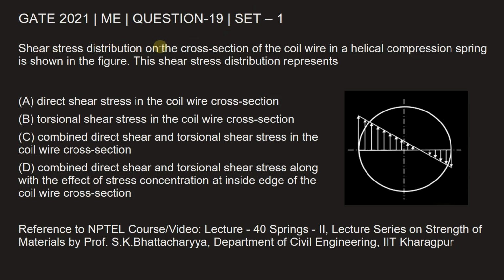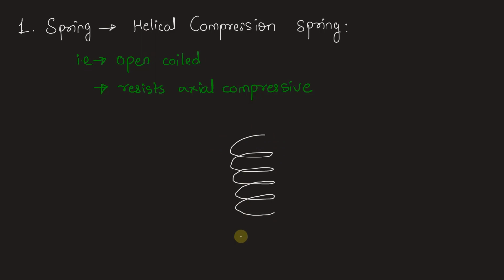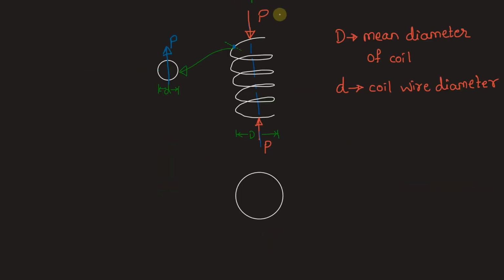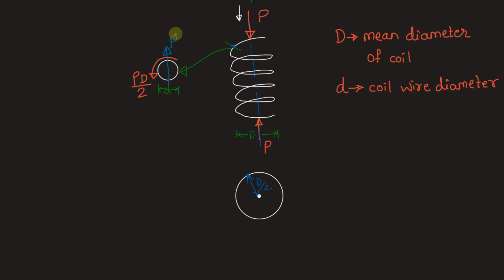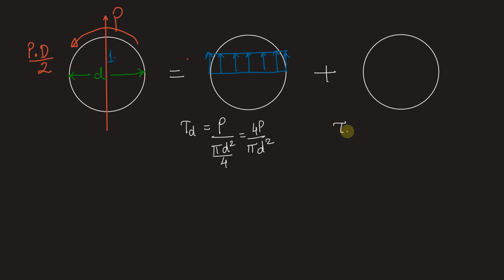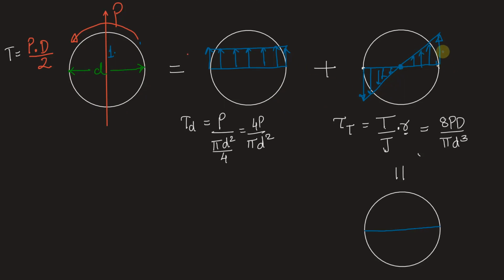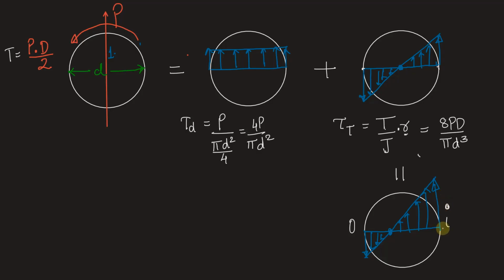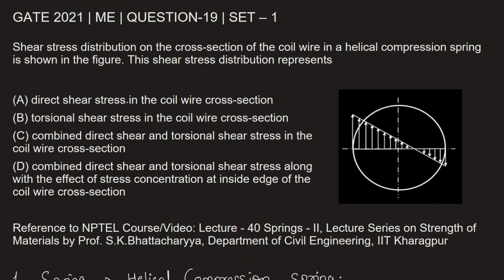Q19 ME 2021 S1